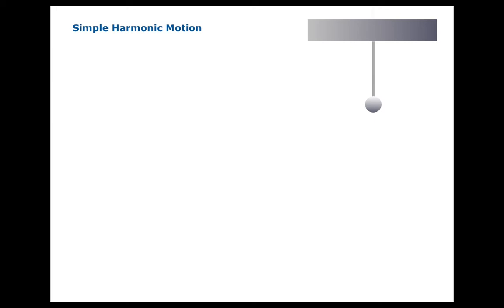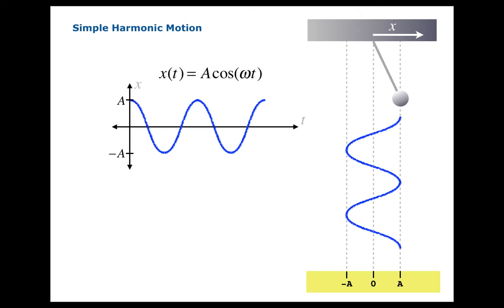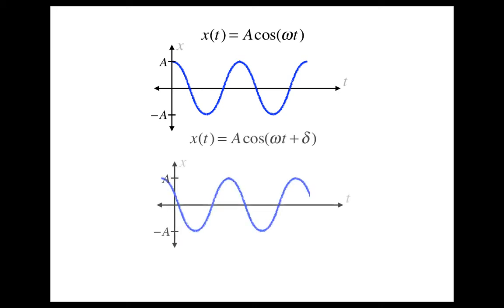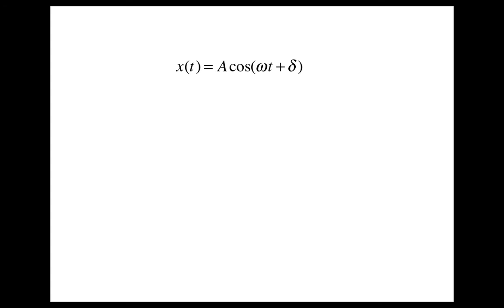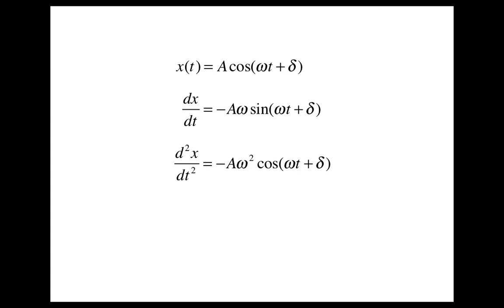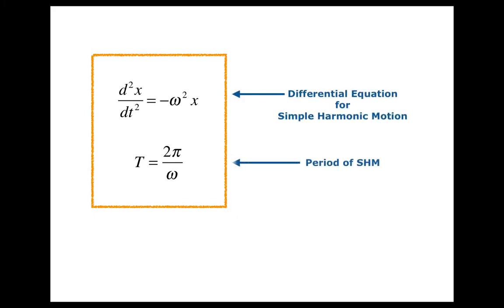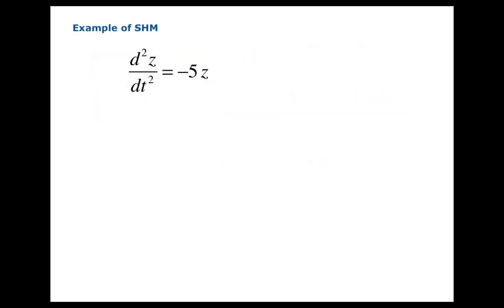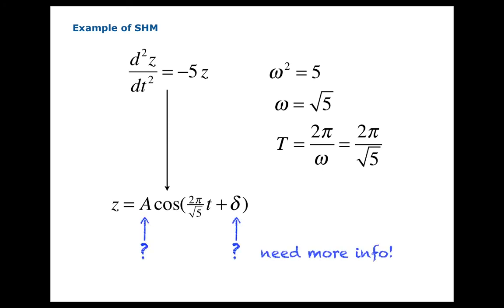Simple harmonic motion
Introduction to simple Harmonic Motion. Created by Caroline Odden.